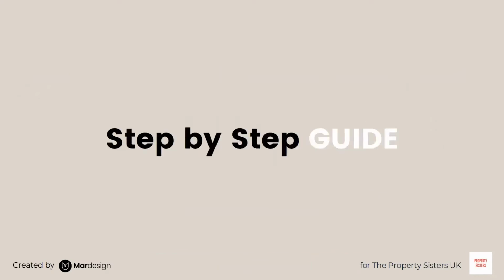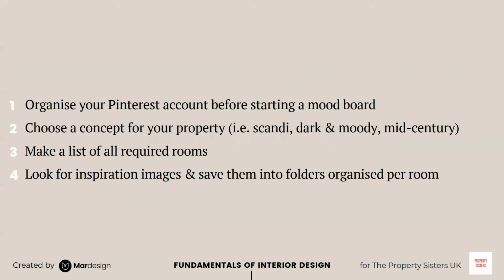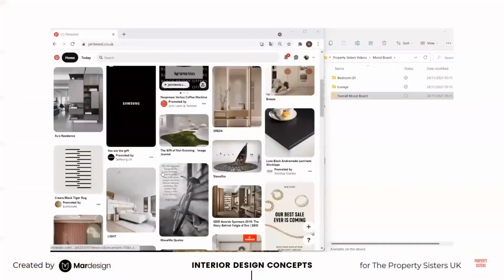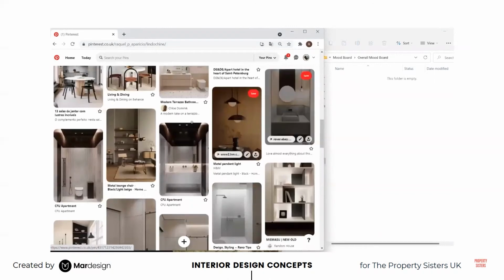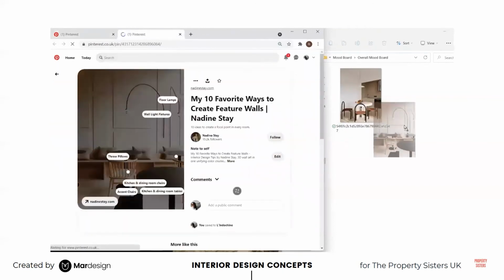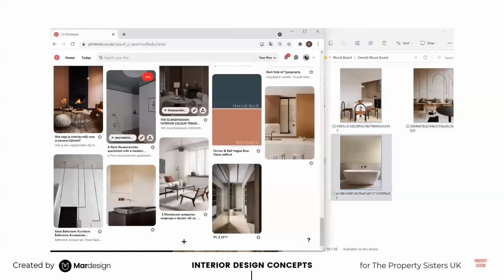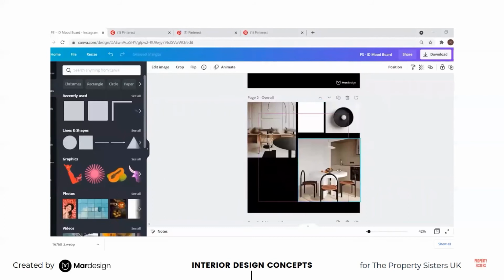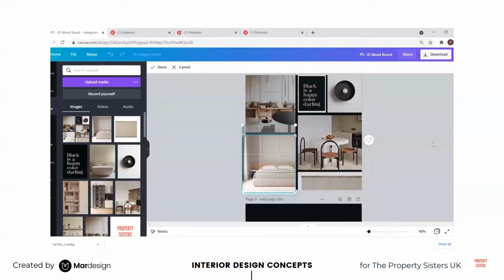Interior Design: Overcome Interior Design Overwhelm: Mood Boards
Interior Design and Mood Boards:
Suffering with Overwhelm in Interior Design?  This video is a MUST for you!

*Timestamp*
00:00 Introduction
00:49 Main benefits of a concept mood board
01:21 Step by step GUIDE
06:34 Let's Recap

Mardesign is an interior design practice specialising in helping property investors and developers elevate their properties ROI and end value through affordable and creative design. Raquel is an architect and interior designer with more than 15 years of experience and has worked across the world (Including China, Russia & Central London) in hospitality, gaming and high-end residential. By condensing all this experience into smaller-scale projects Raquel is now involved in HMO, serviced accommodation, BTL's, and commercial to residential conversion projects.